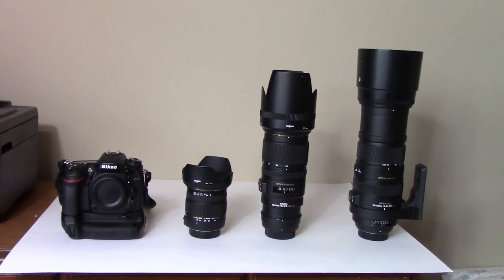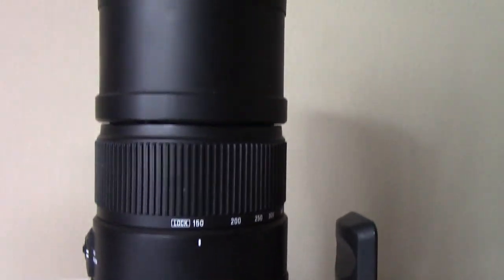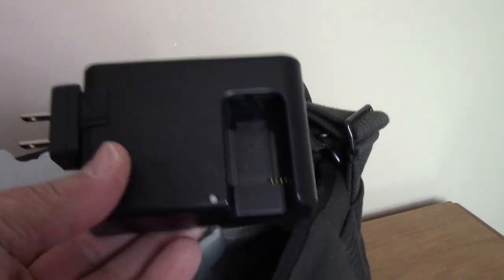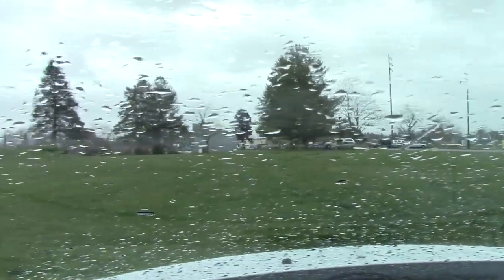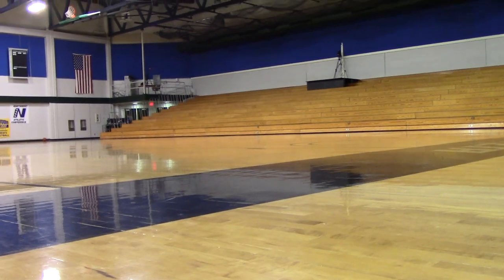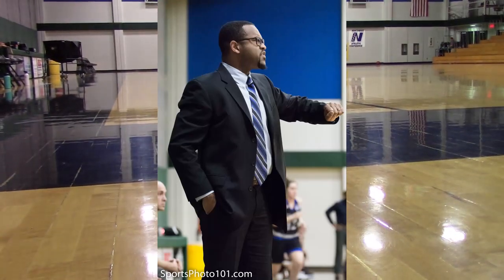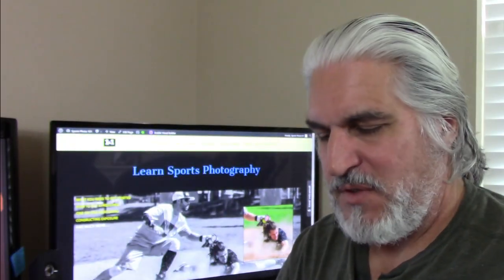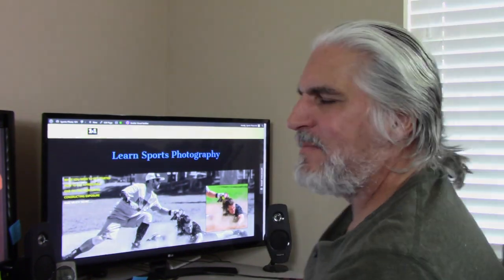Photographing BASKETBALL-Gear, Positions, and more.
Where is the best place to sit when shooting basketball.  I take you with me as I shoot a community college game and I discuss, gear selection, court positioning , and more.

Nikon D7200 Camera Body

Sigma 50-100mm f/1.8 DC HSM Art Lens for Nikon

Sigma 150-500mm f/5-6.3 AF APO DG OS HSM Telephoto Zoom Lens for Nikon

Rode NTG 1 Mic

Tascam DR-60DMKII 4-Channel Portable Audio Recorder for DSLR

Sportsphoto101 is an online resource that provides quality instructional content for aspiring sports photographers.